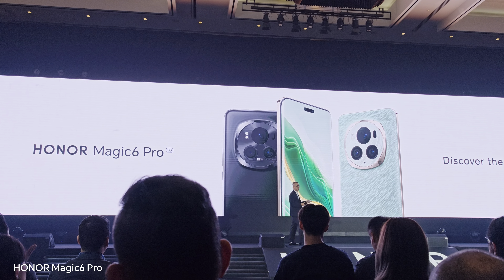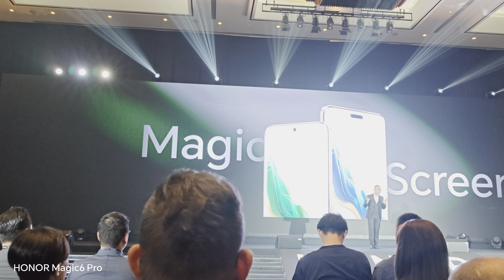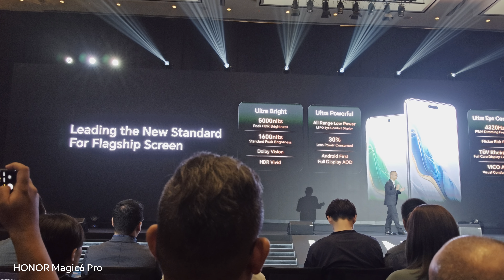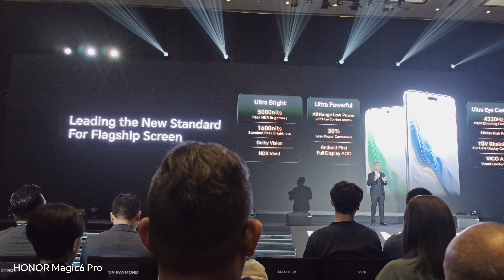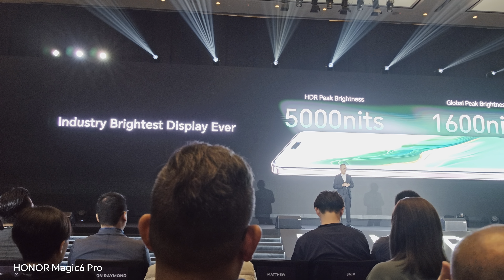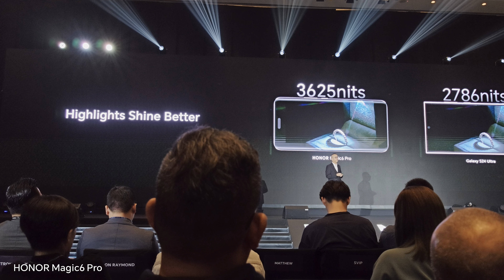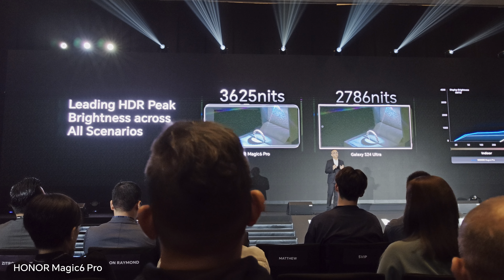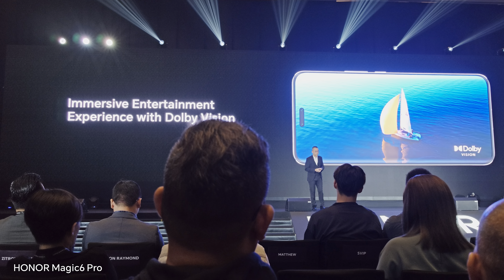Best Value Performance Smartphone HONOR MAGIC 6 PRO #4